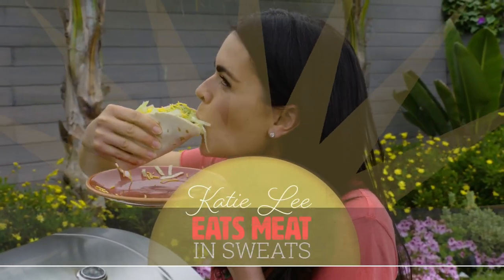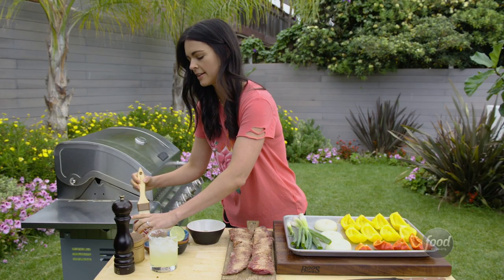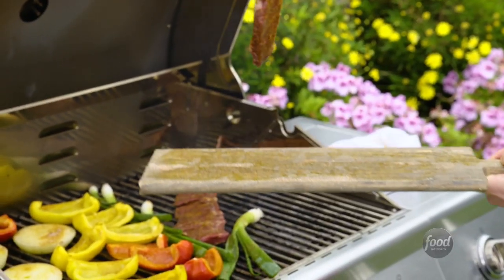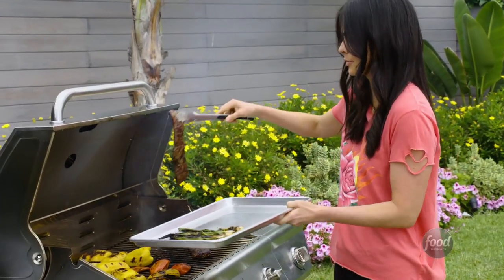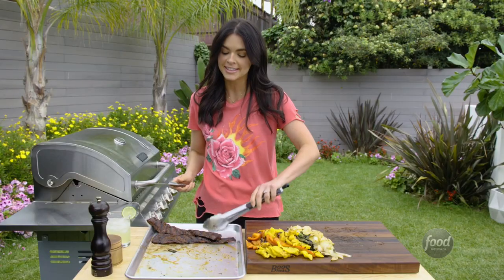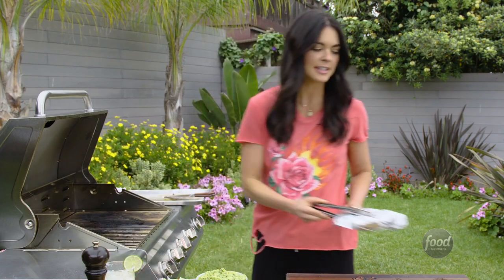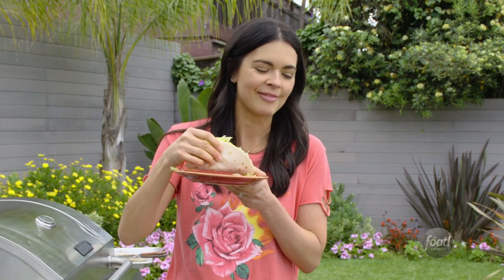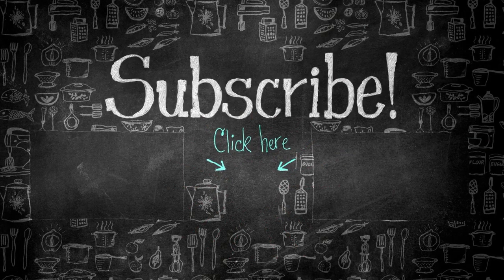Katie Makes Grilled Skirt Steak Fajitas | Katie Lee Eats Meat, In Sweats | Food Network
Katie fires up the grill to make chili powder-rubbed skirt steak fajitas. You're going to need a marg to cool down from the meat sweats! 😂

Katie Lee is throwing on some sweats and cooking up some delicious carnivorous dishes. With the help of her little buddy, Gus, she’ll show you some of her best recipes for meat, meat and more meat.